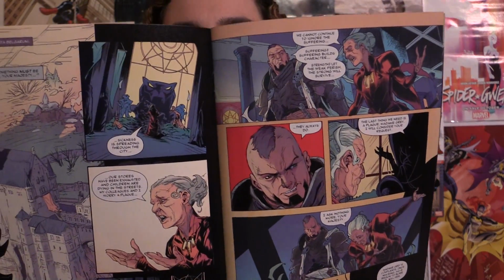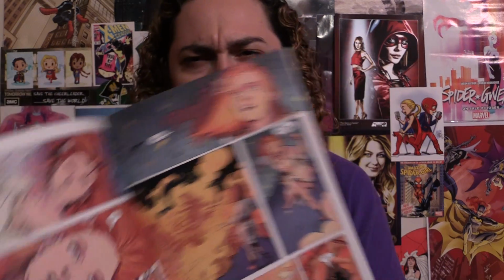Comic Uno Rose #1 (review)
Here is my comic book review for Rose issue 1.

Exclusive comics for Comic Uno Episode 188:

Action Comics #977
Detective Comics #954
Batgirl and the the Birds of Prey #9
Titans #10
Silver Surfer #10
Guardians of the Galaxy #19
Motor Crush #5
Supergirl #8
The Flash #20
Copperhead #12